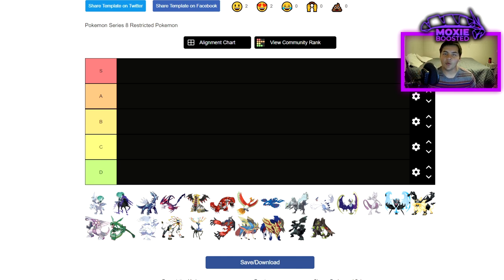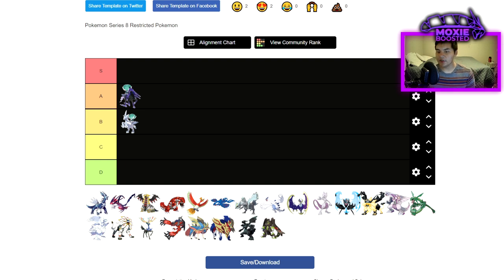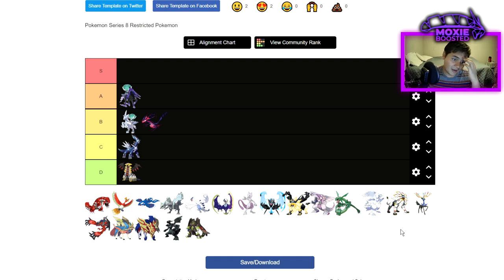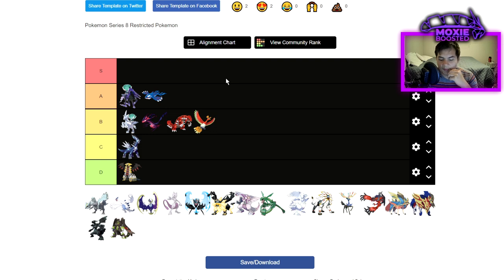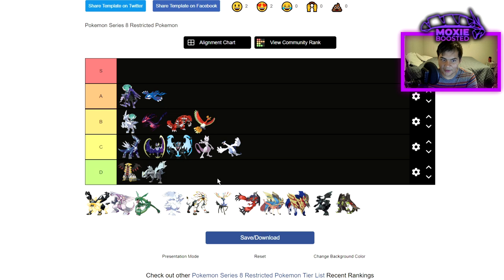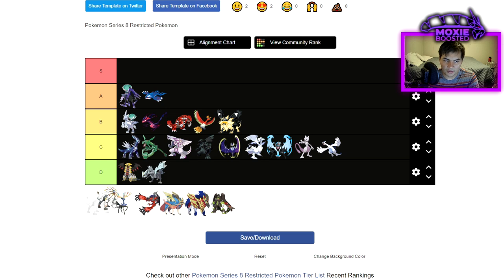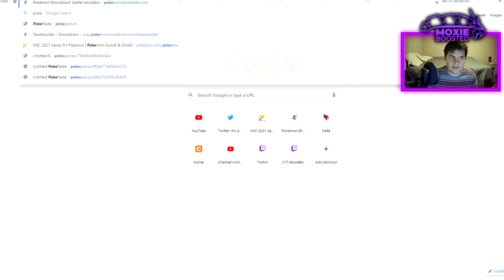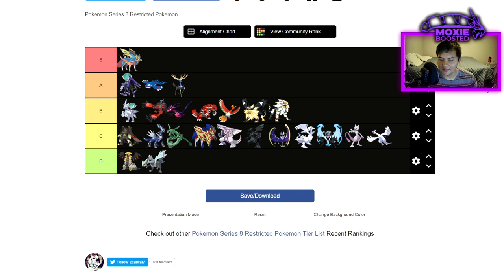SERIES 10 FIRST IMPRESSIONS TIER LIST! | Pokemon Sword and Shield VGC 2021 Series 10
Today I go onto tier maker and rank the restricted pokemon in series 10 based on the first few days of testing. I intend on returning to these rankings later on in the series to make amendments based on how the meta develops!

3. Send a tip, ask a question
5. Download and install OBS Streamlabs with my